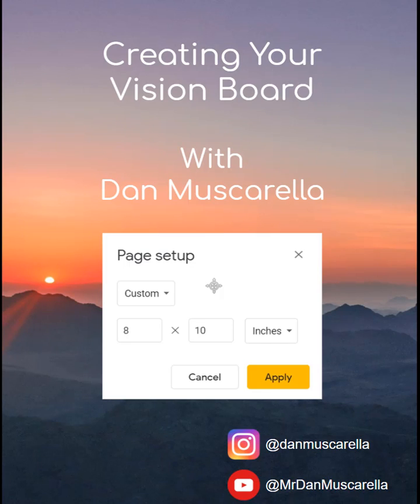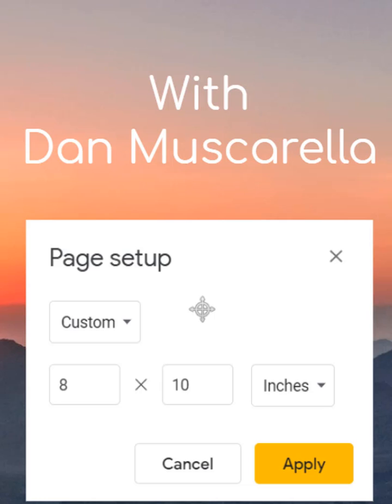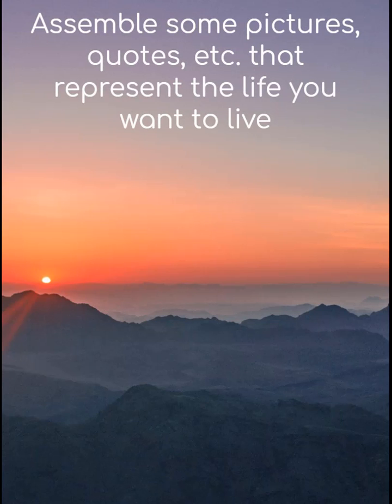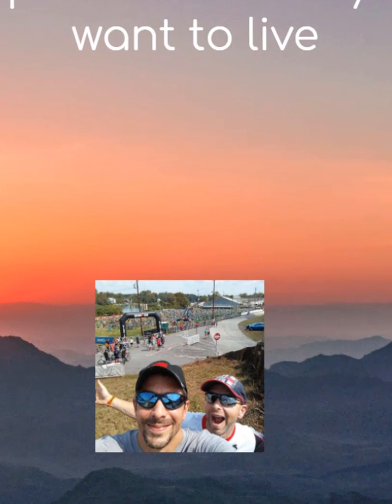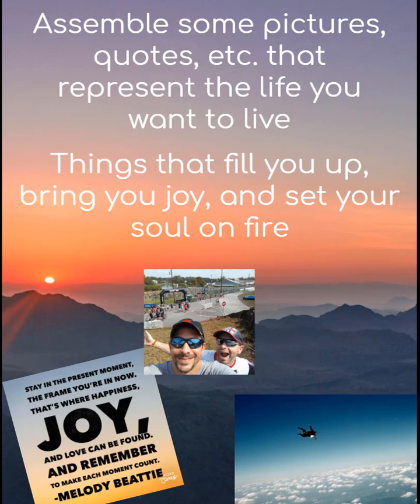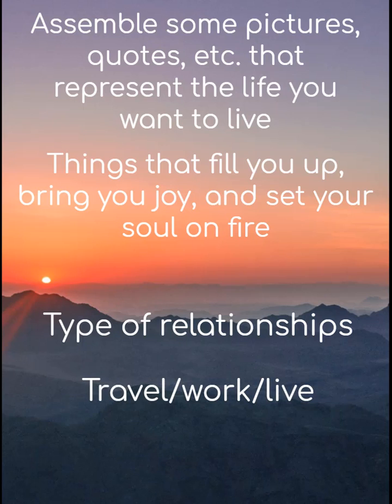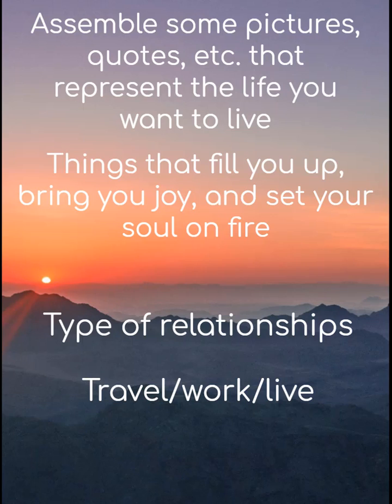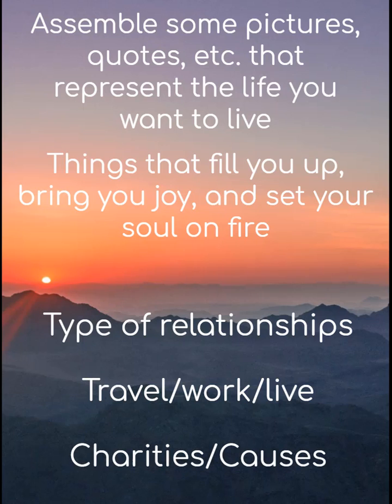How To Make A Vision Board Using Google Slides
How to create a vision board using Google slides